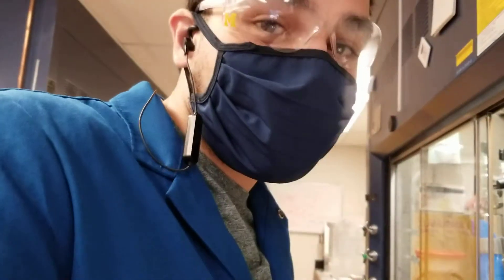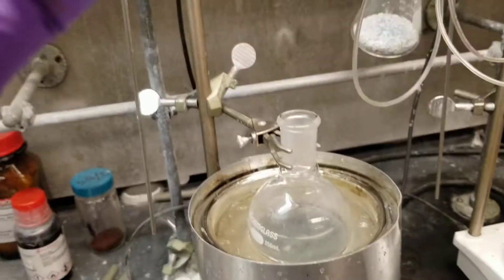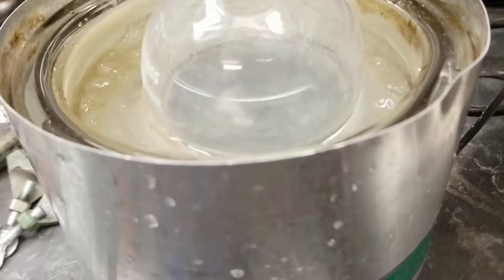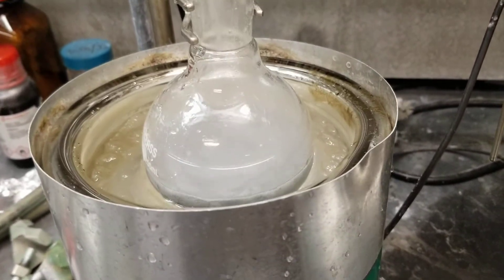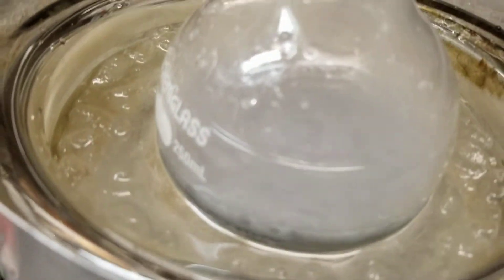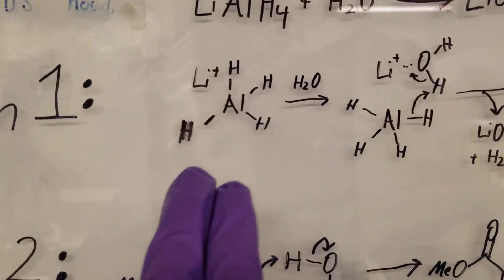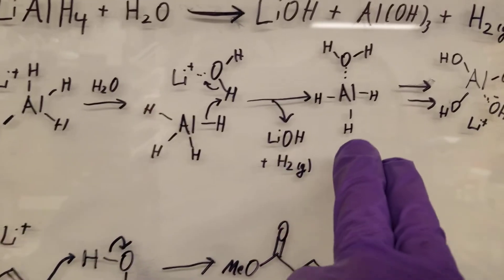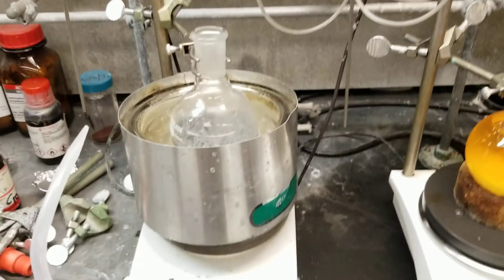Differences in the attitudes of chemical reactions.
Handling gentle and vigorous chemical neutralizations.